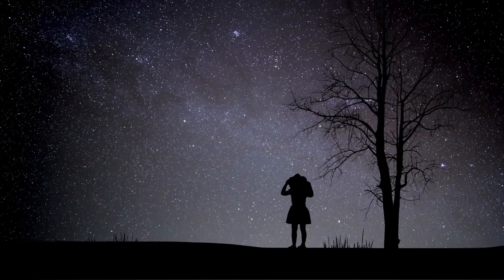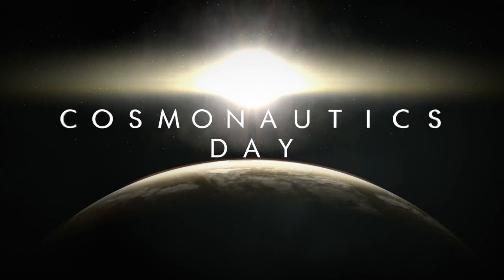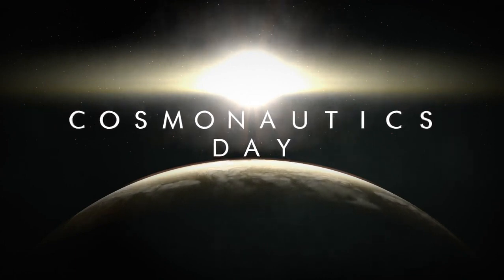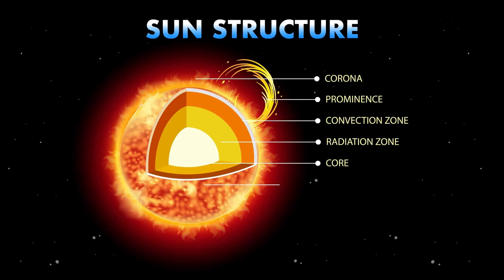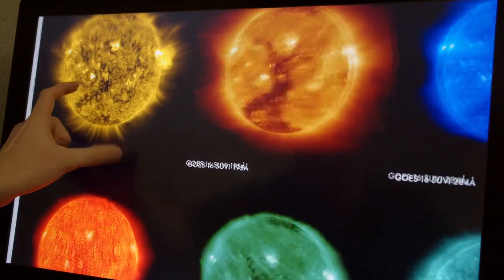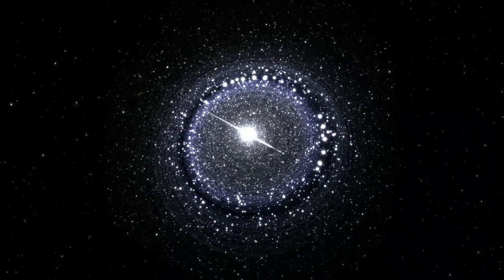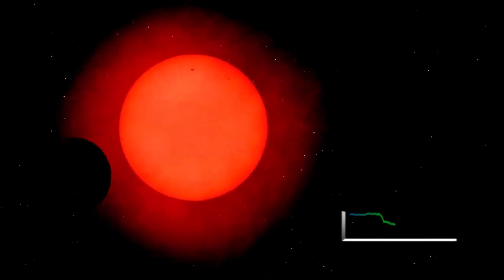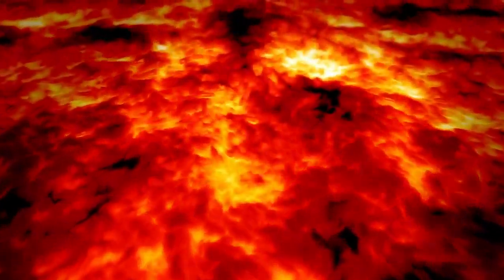Neil deGrasse Tyson Betelgeuse Just Exploded and Will Light Up the Entire Night Sky!